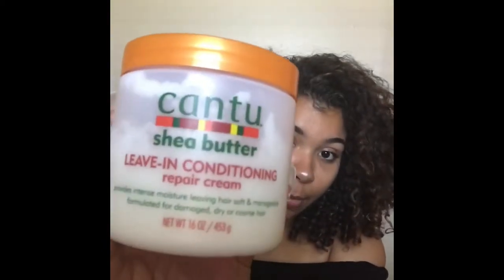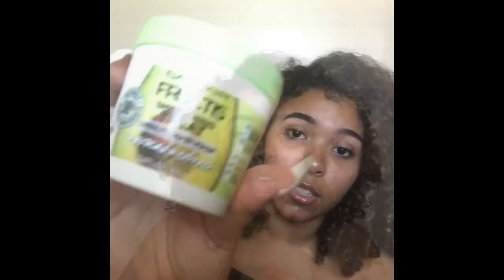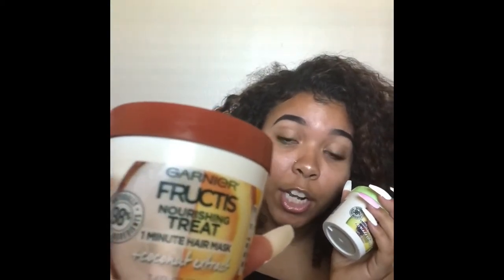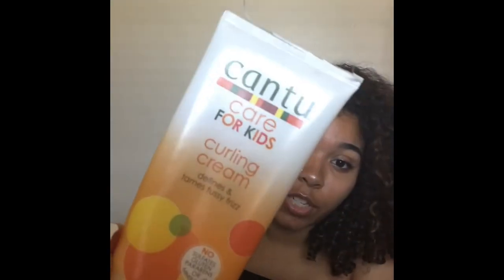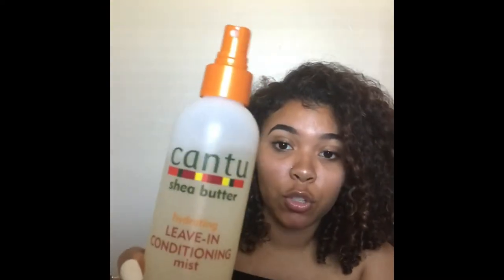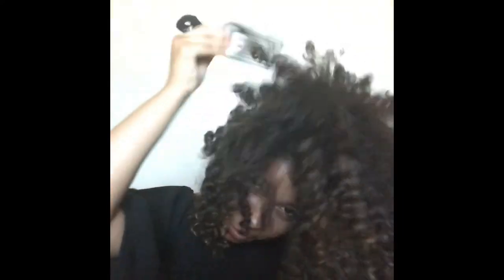Curly Hair Routine/ Products that I use ❤️